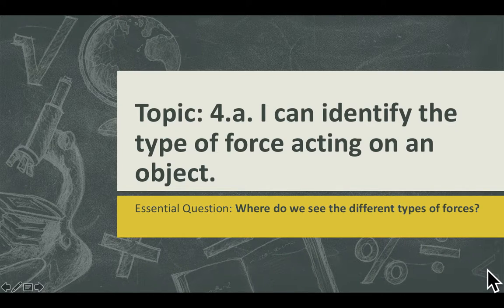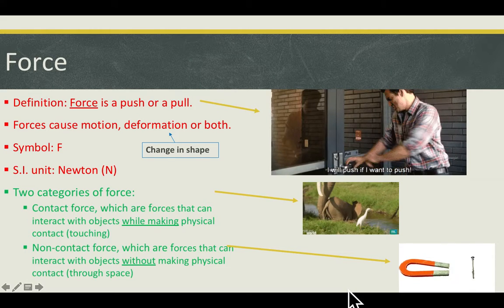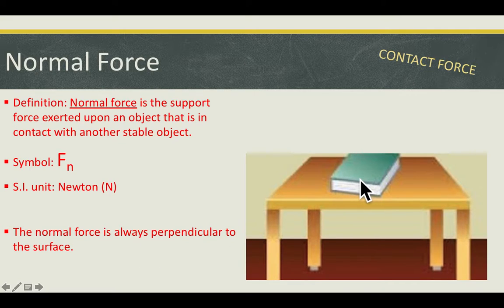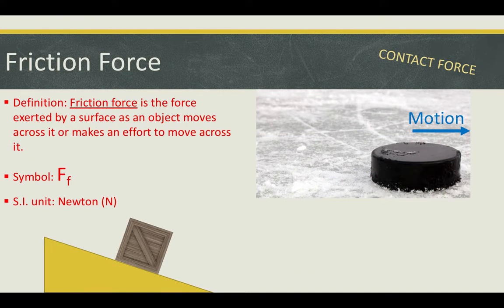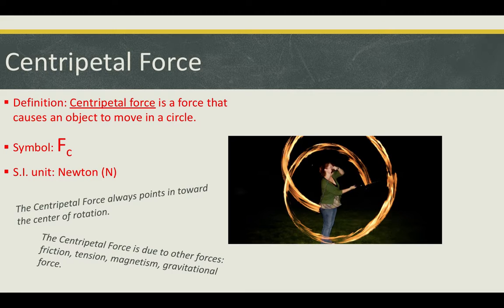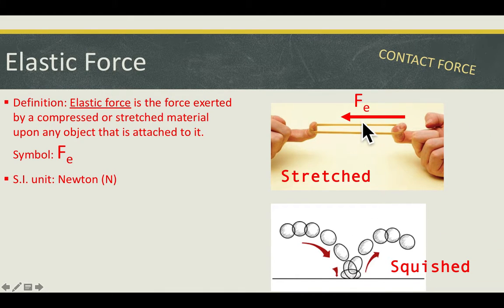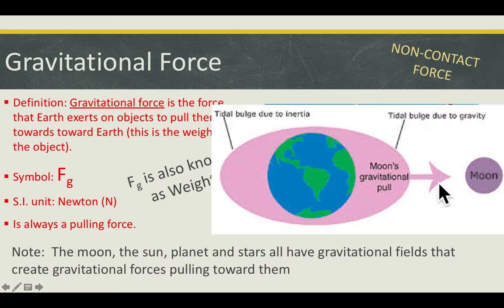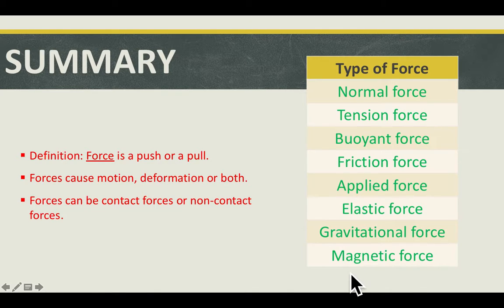2018 4 a screencast lecture